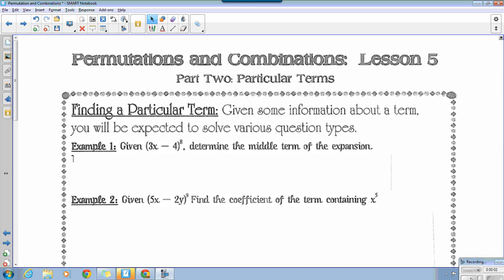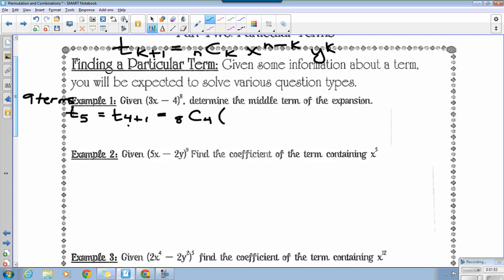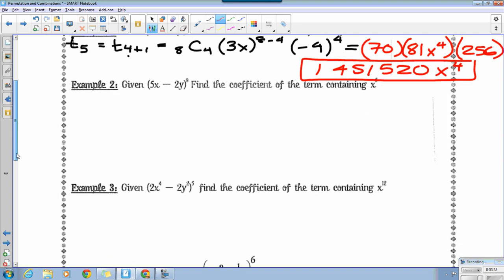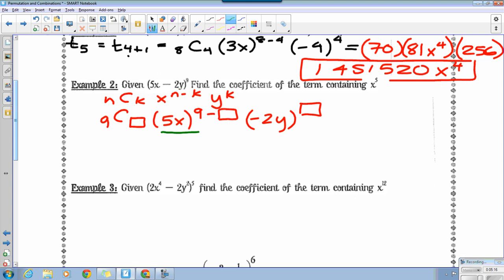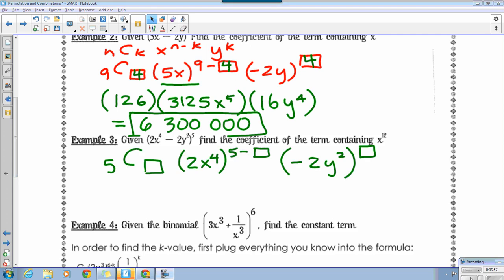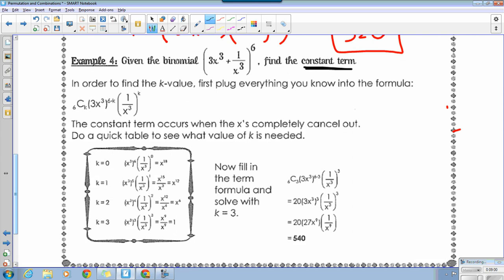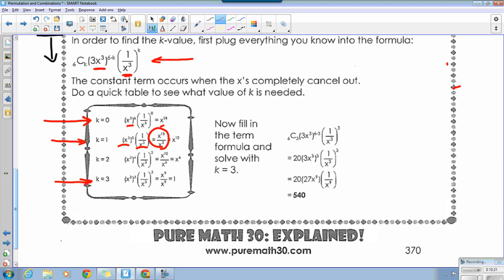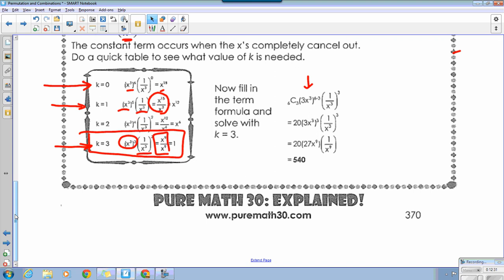January14 2015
For those writing the Social diploma, here is what we did in class.